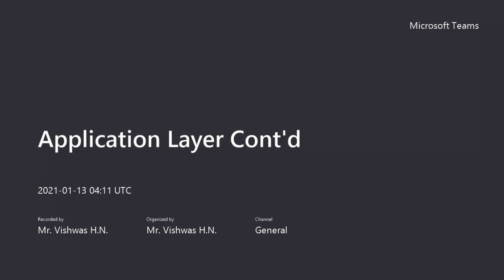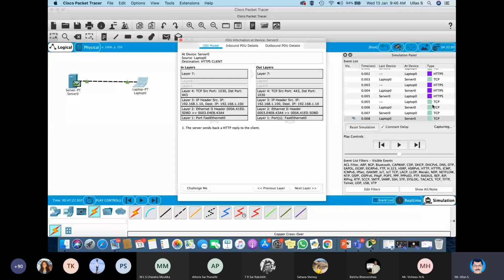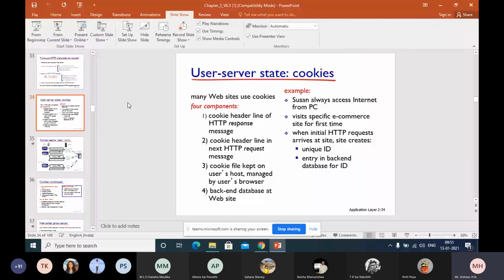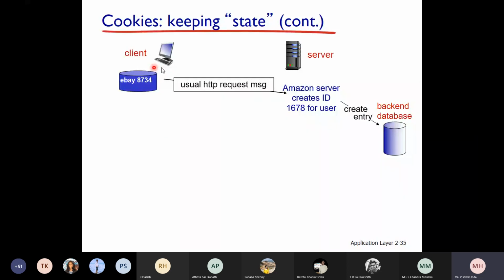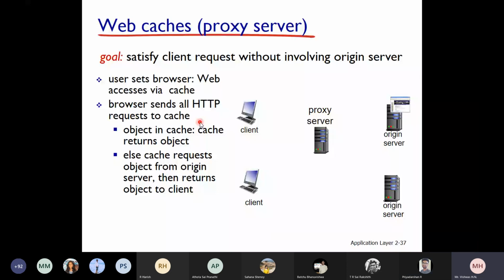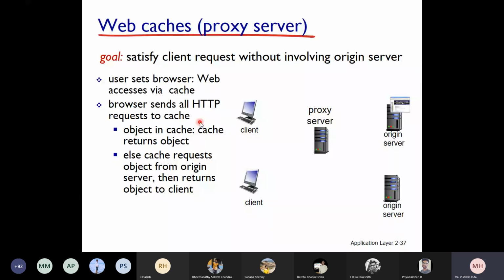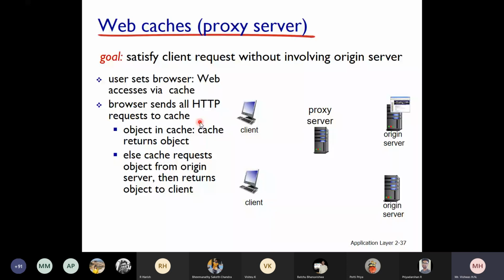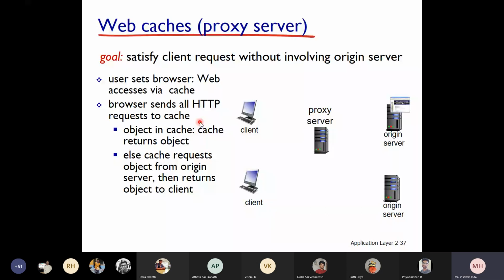CN Lecture 9